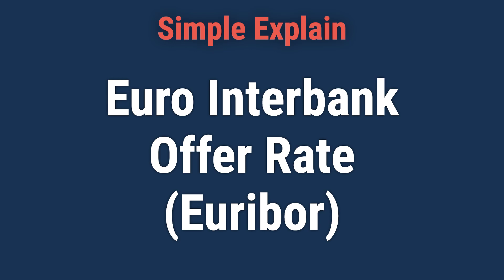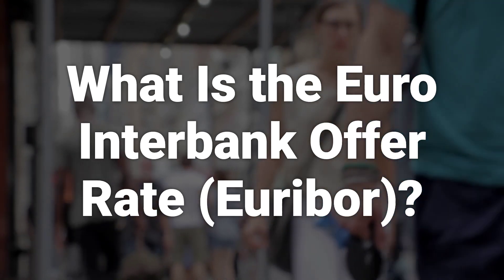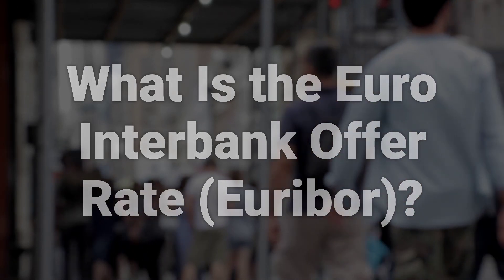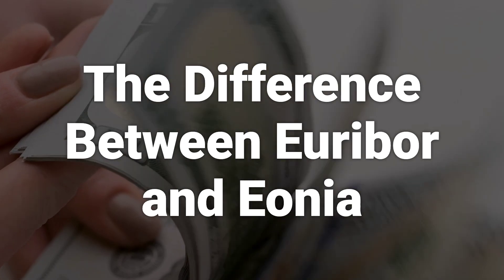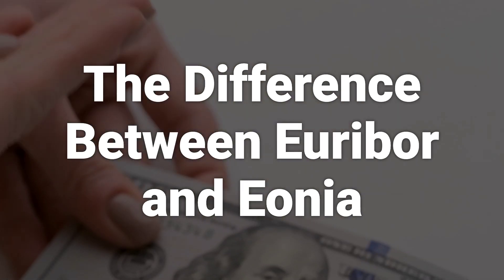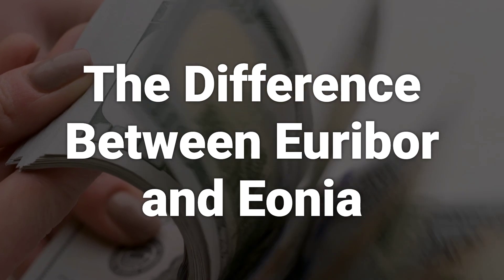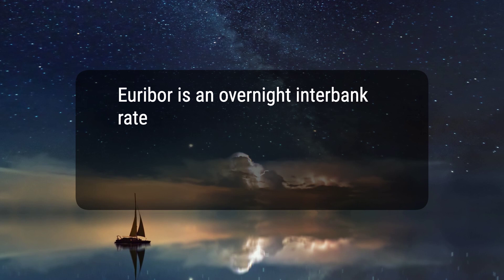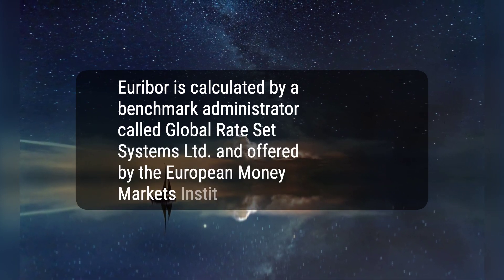Euro Interbank Offer Rate (Euribor) Definition, Uses, Vs. Eonia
Today, we will talk about the Euro Interbank Offer Rate (Euribor), which is a reference rate representing the average interest rate at which eurozone banks offer unsecured short-term lending on the inter-bank market. Euribor has different maturities and is an important benchmark for euro-denominated financial products. We will also learn about the differences between Euribor and Eonia, another daily reference rate for interbank lending in the European Union and the European Free Trade Association.
6b00